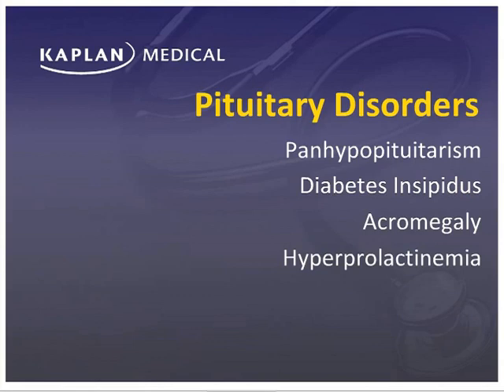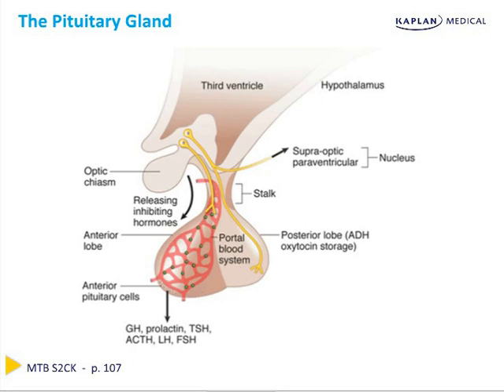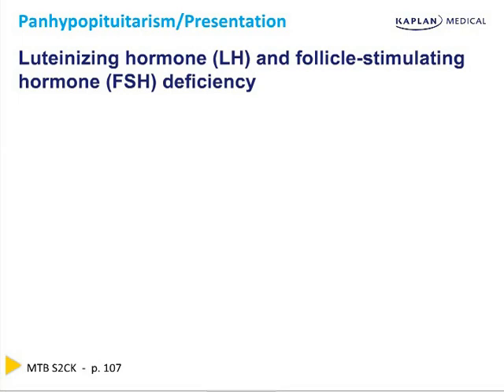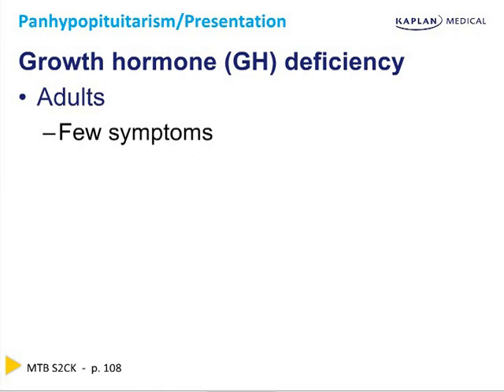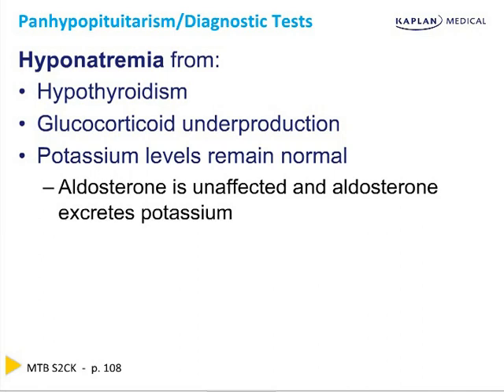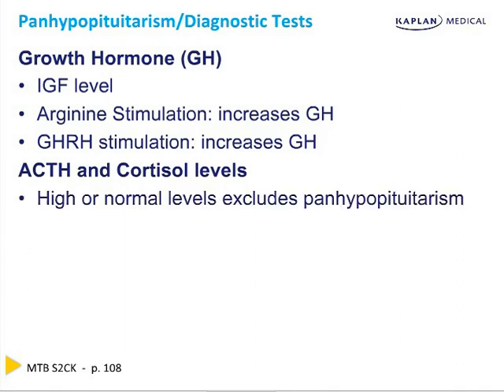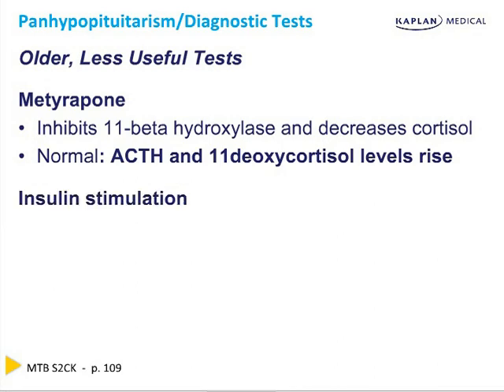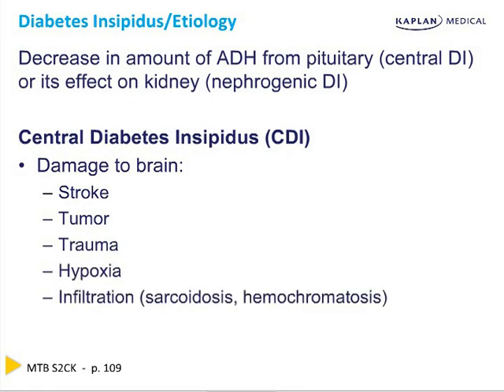Pituitary gland and it's hormones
Pituitary gland and it's hormones lecture.